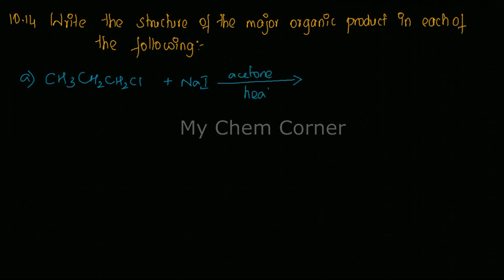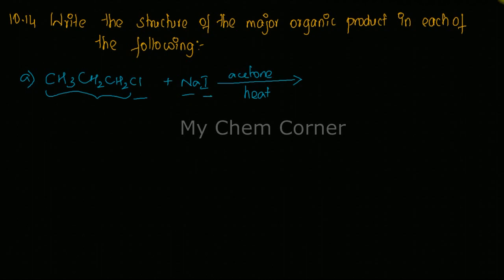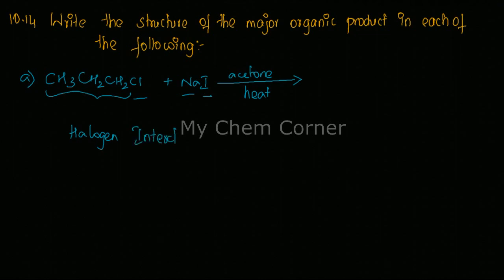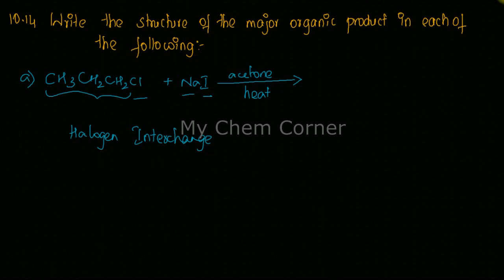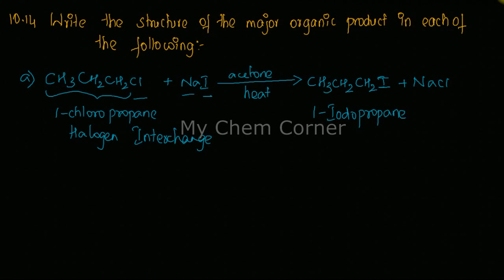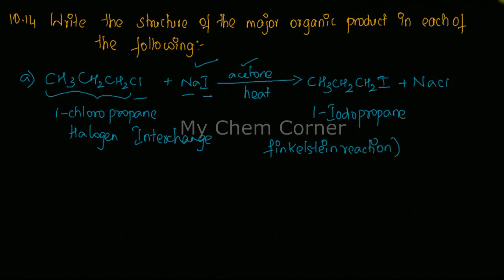Write the structure of the major organic product in each of the following i)CH3CH2CH2Cl+NaI